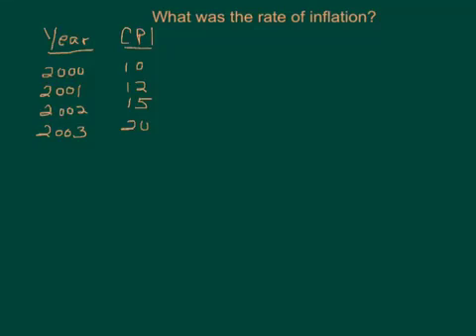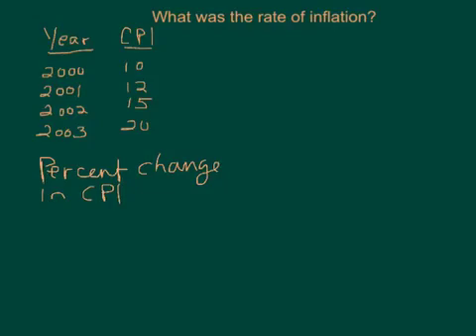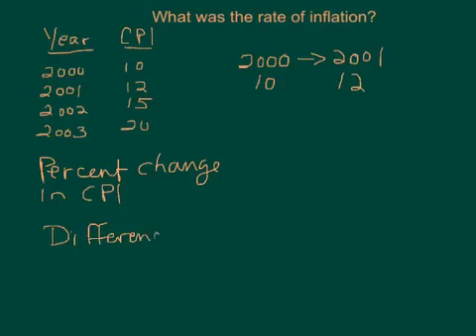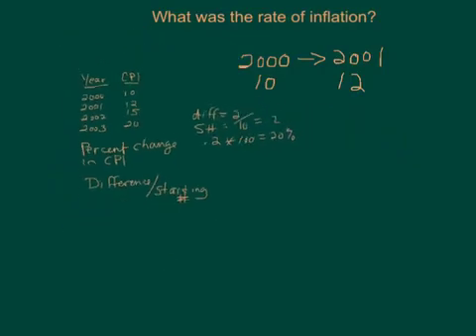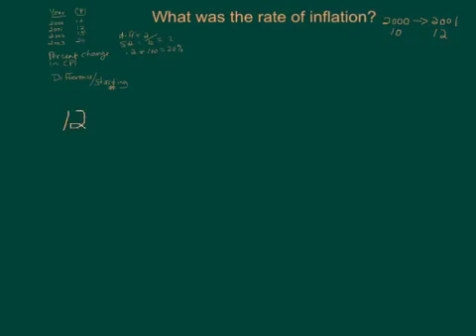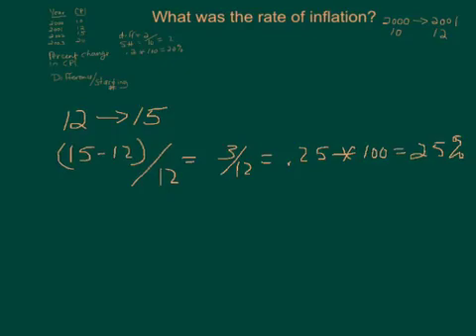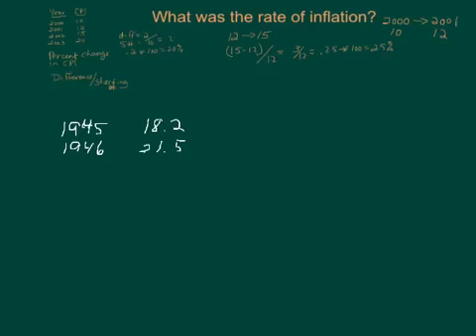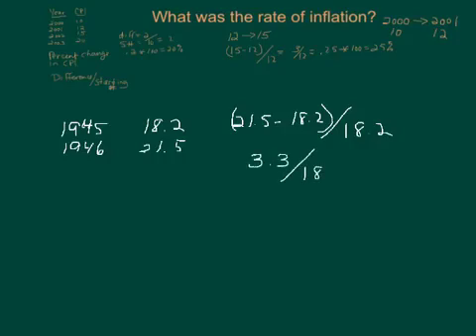Calculate the rate of inflation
calculate inflation